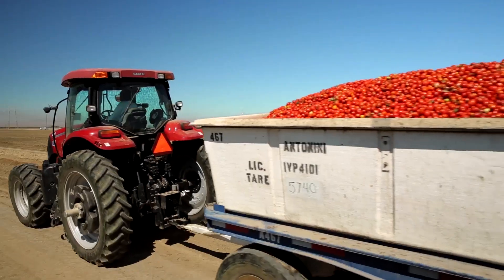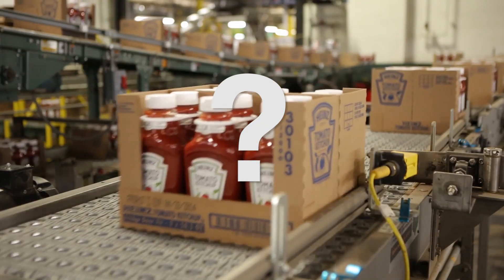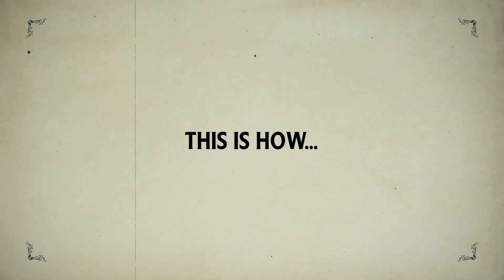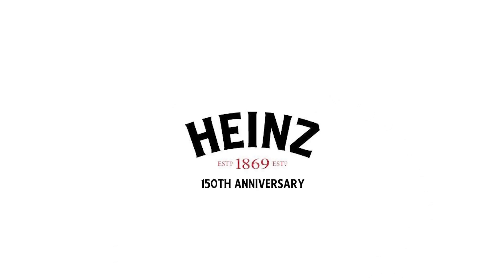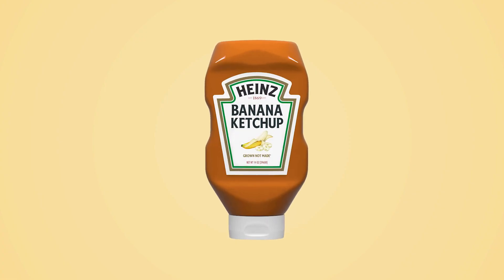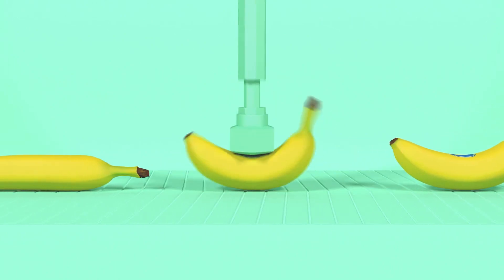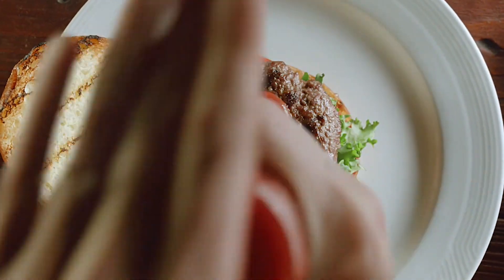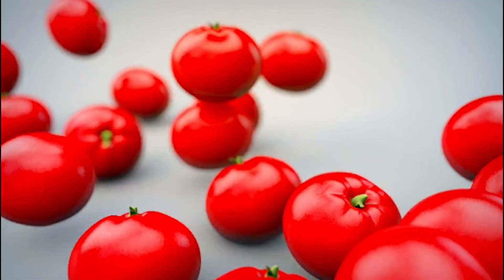HEINZ BANANA KETCHUP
Art Director: Nidal Koteich, Lisette Azulay, Andrea Baridon and Alana Vitrian
Copywriter: Nidal Koteich